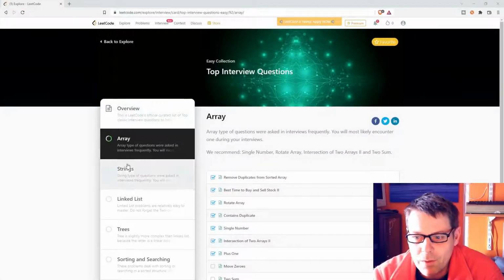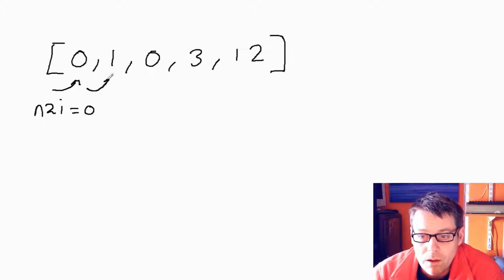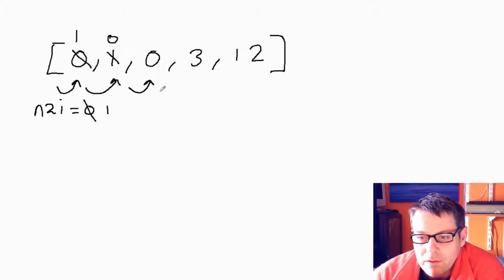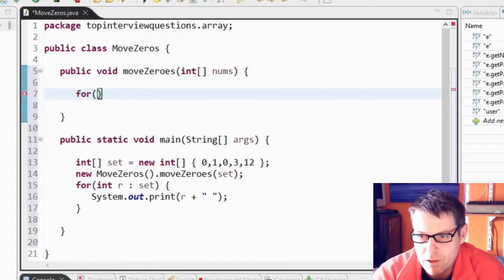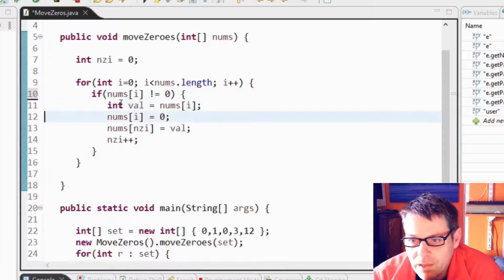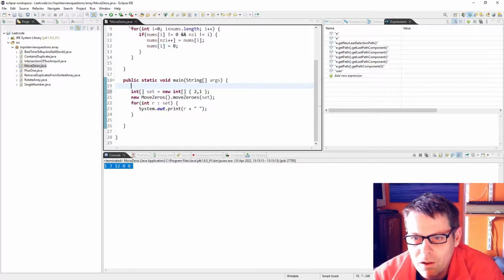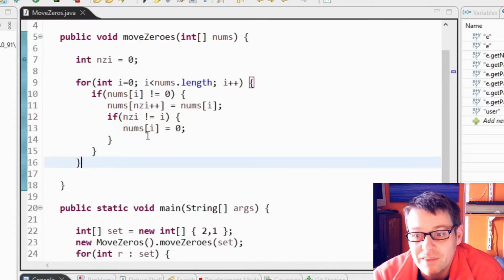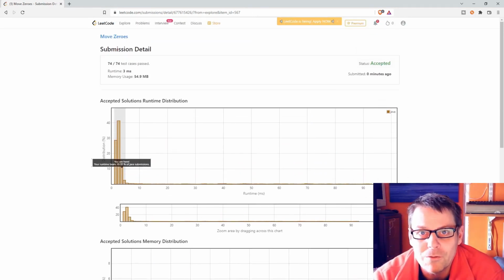Leetcode MoveZeroes Java solution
Move Zeroes is the eighth task in the Arrays section in the 'Top Interview Questions' section on Leetcode. The aim is to move all zeroes in an array to the end, keeping the other numbers in the same sequence at the start. The challenge is to do this in the fewest number of operations.

This takes me two attempts. I explain how I will do it and then get on with it, eventually submitting my solution to Leetcode and checking the results.